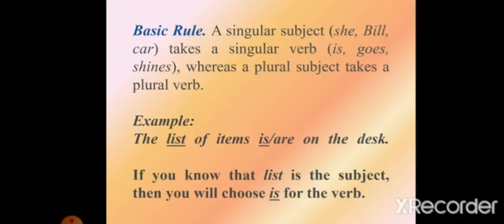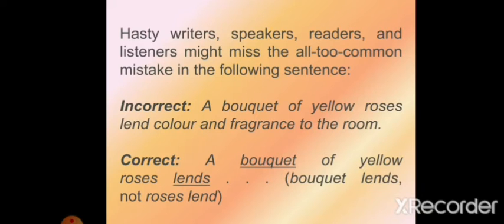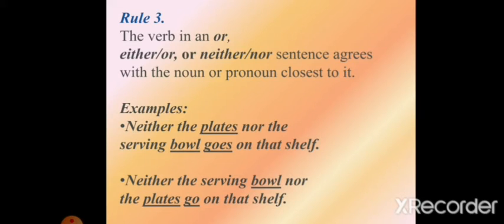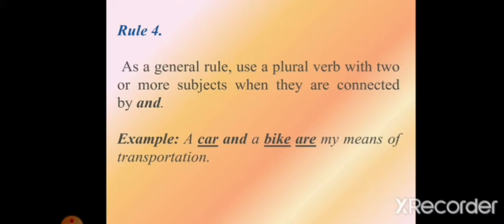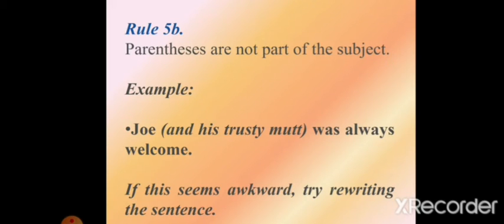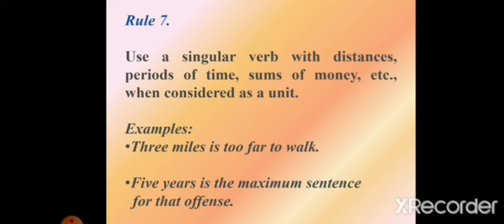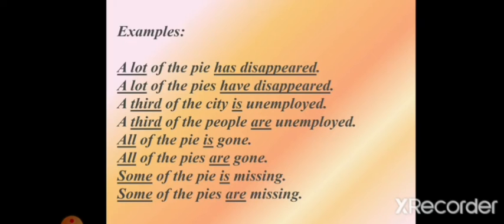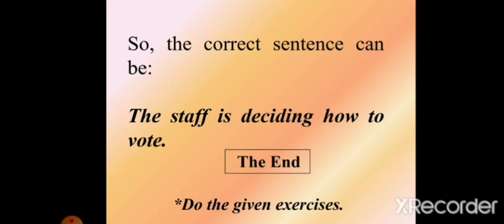Subject - Verb Concord